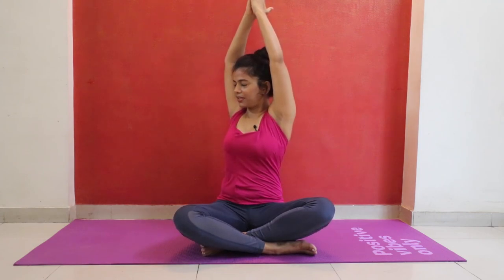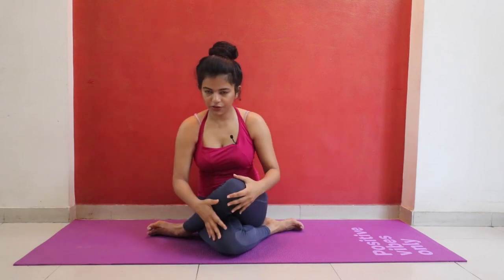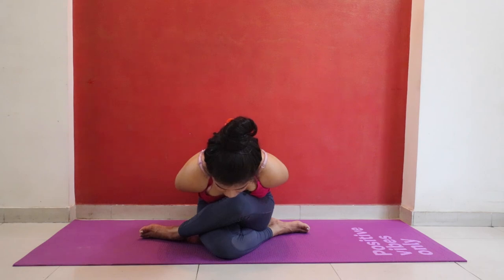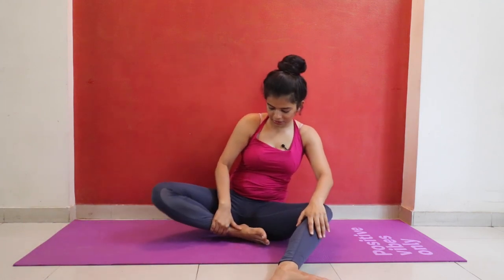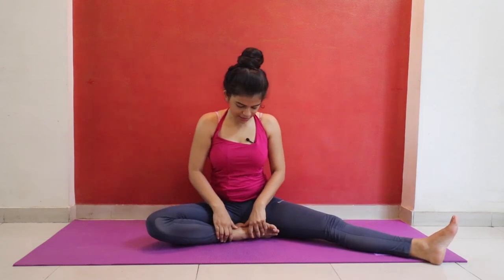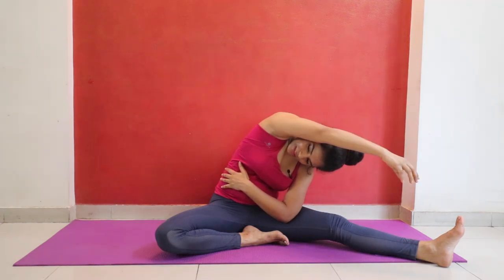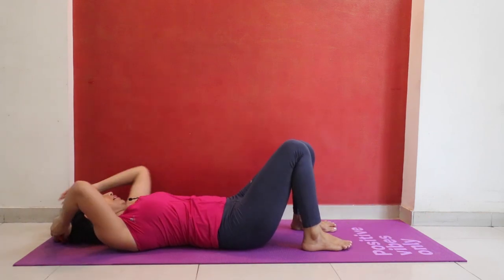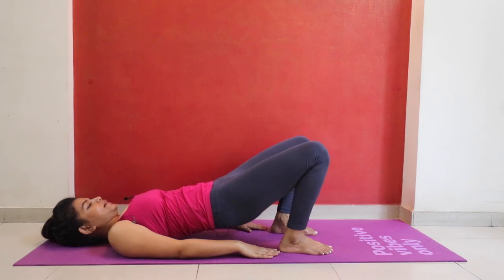Yoga For Anxiety And Stress Relief | Yogarati India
Namaste,

Yoga for stress and anxiety relief is to move your body and charge your mind with good vibes. Today in this yoga sequence, lets take some time to let go of that which is no longer serving you.

Thank you so much for selecting this video, trusting me, trusting yourself today. I invite you to listen to your feelings and trust your body. Give yourself permission to let go of stress and plant seeds of more self love.

As we stretch our body, open our heart – we keep ourself open for more life opportunities. Lets be gentle with our body today so that our mind will have more space to open up.

Its ok if you can not compolete the entire sequence today. Save this page or video somewhere and return back to it whenever you feel like. You got it. And I am right here. Do share your experience in the comment section. Trust your practice and enjoy it.

Love,
Arati
Become a Part of Yogarati Friends Club
Be a member of Yogarati Friends Club and you will get access to special wellness videos and yoga tips. Also get to know me more closely :)